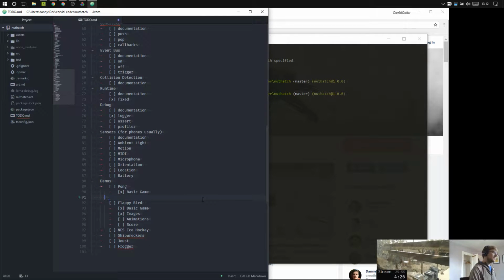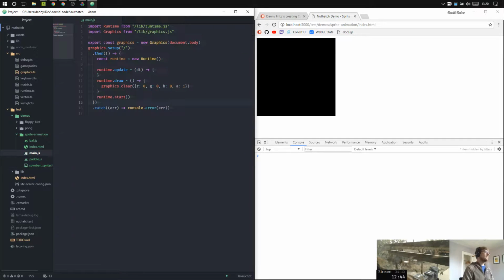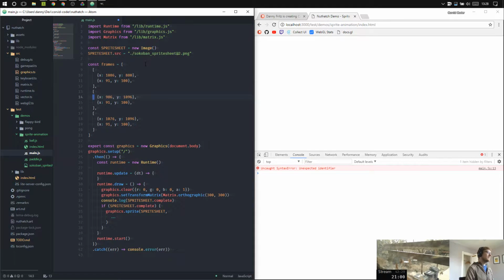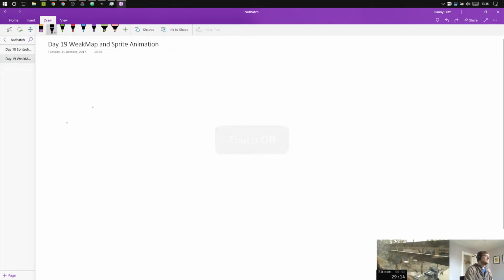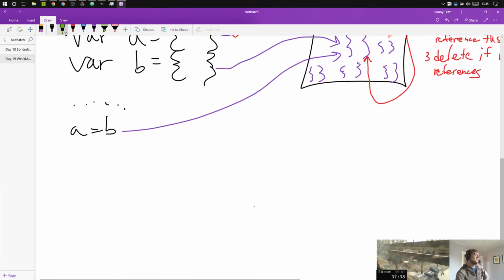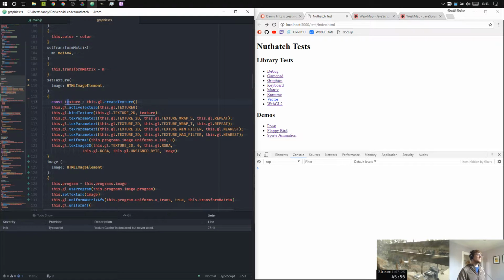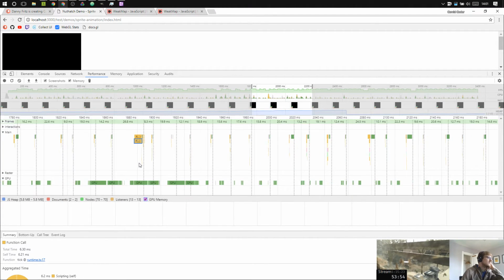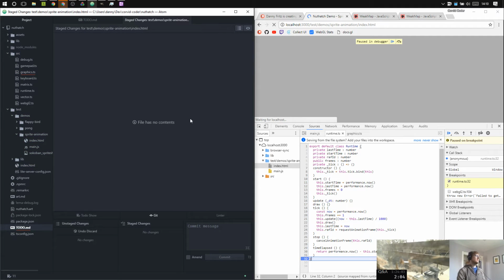WebGL2 Sprite Animation - Day 19 - Nuthatch Game Engine